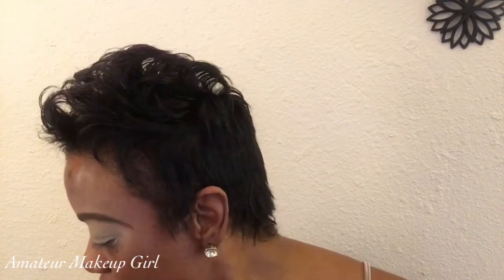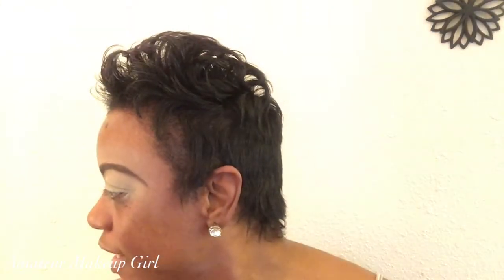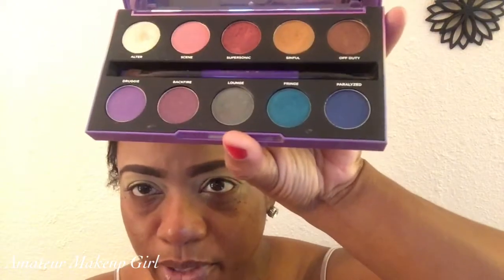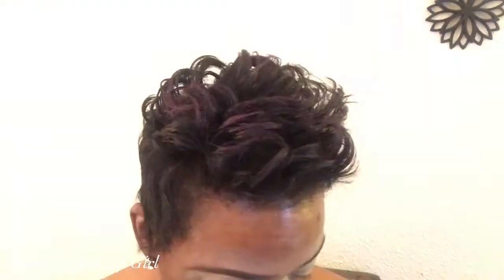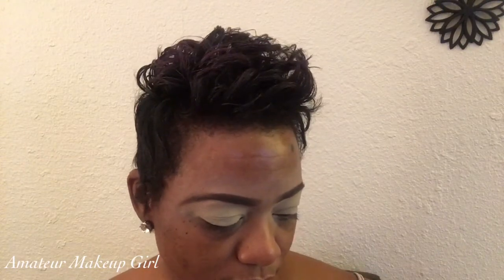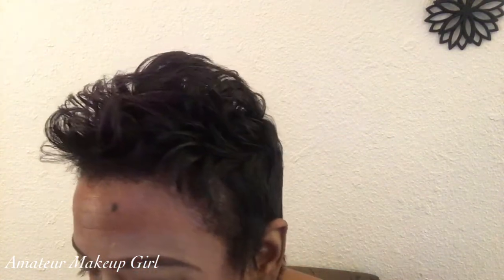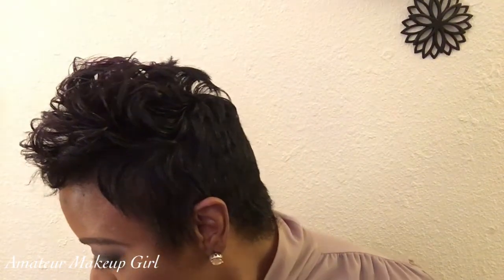Urban Decay After Dark Palette | Tarte Contour Palette Vol 3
Just a lil makeup fun with Amateur Makeup Girl